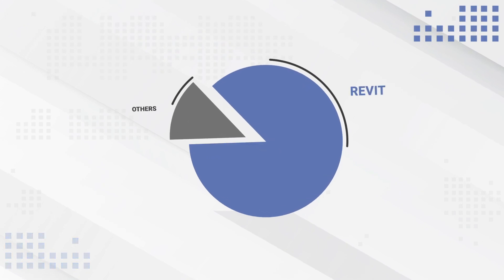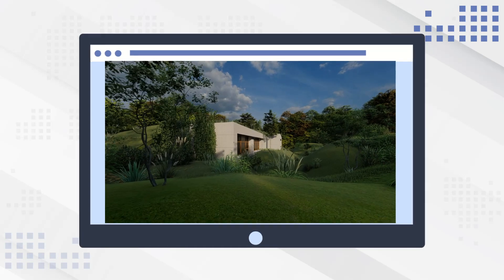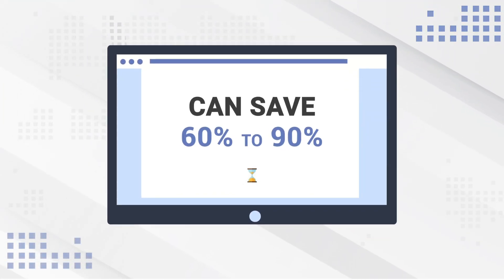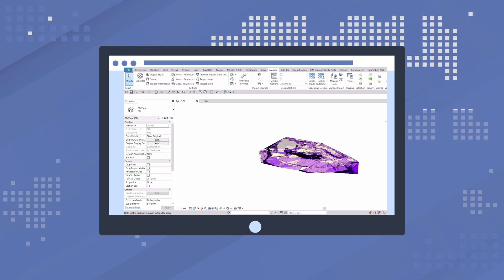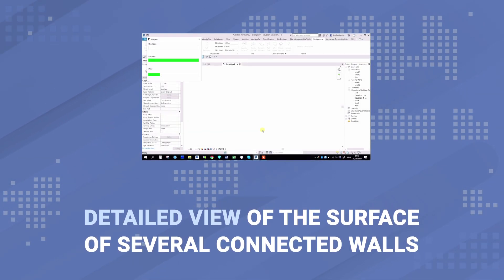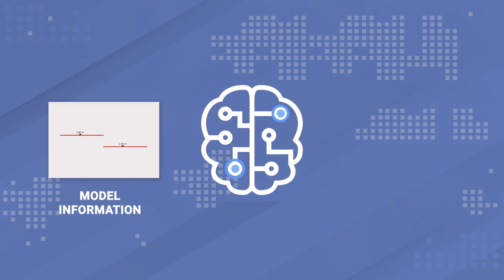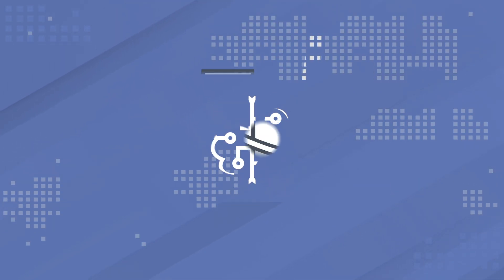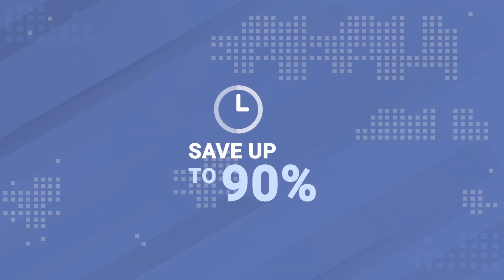How to use Revit® for Landscape architecture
Using Revit for Landscape Architecture is made possible with Environment -  the complete BIM solution for landscape architecture. Environment allows you to create accurate landscape architecture Revit models. In this video we show you how landscape architects can enjoy the benefits of Revit and how to be a part of the BIM revolution!

You can check out some other Environment features on our user guide or simply download Environment for Revit for free